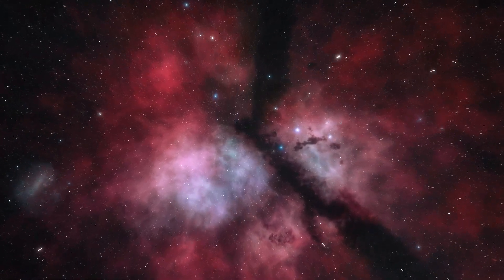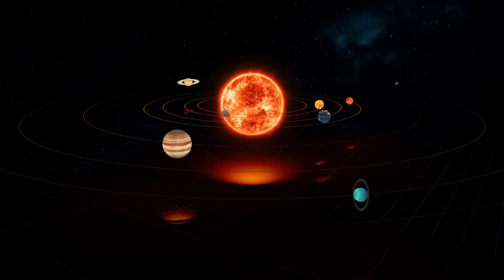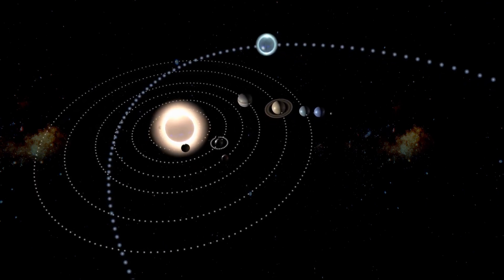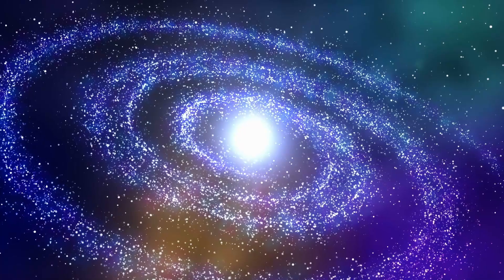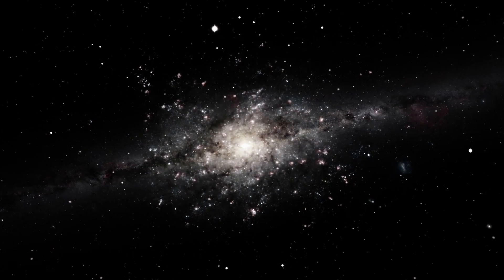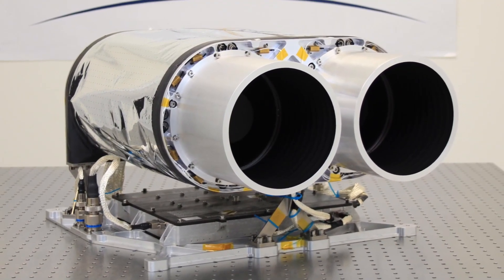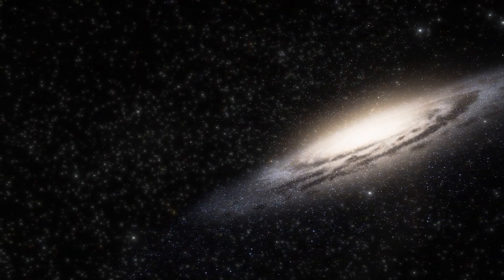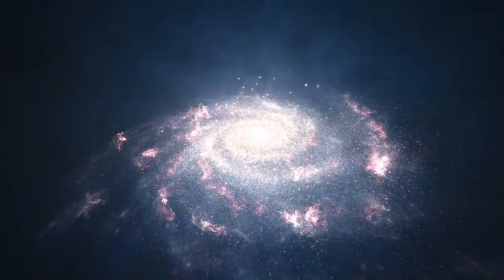What Scientists DISCOVERED About Dark Matter has SHOCKED the Whole World!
Did you know that all the atoms and light in the universe together make up less than five percent of the cosmos? The remaining components consist of dark matter and dark energy, which, although imperceptible, exert significant influence over the universe's structure and evolution. But what is Dark Matter?